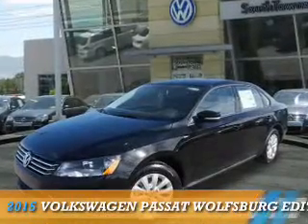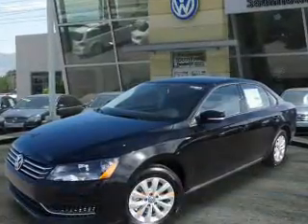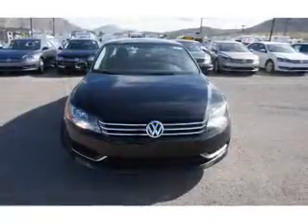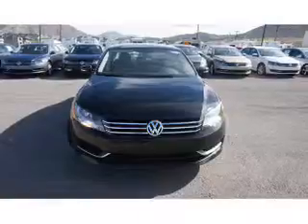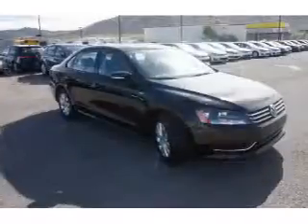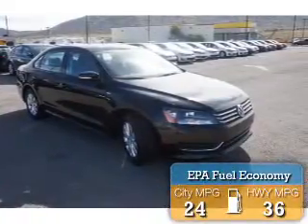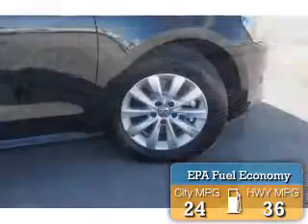2015 Volkswagen Passat 73272 - Sandy UT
Phone:
Year: 2015
Make: Volkswagen
Model: Passat
Trim: Wolfsburg Edition
Engine: 1.8 liter 4 cylinder
Transmission: 6-Speed Automatic
Color: Black
Mileage: 0
Address:
VIN:1VWAS7A38FC021246